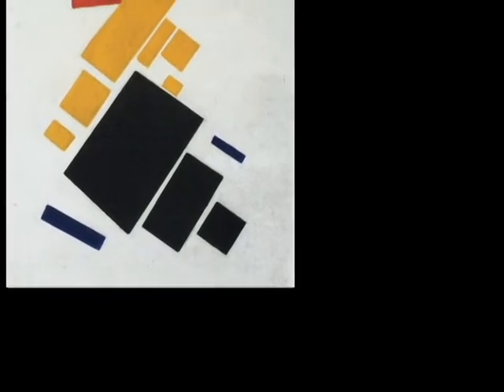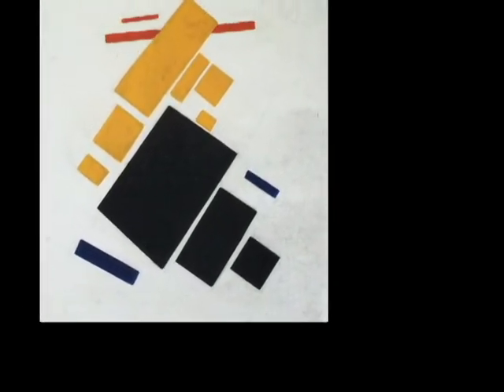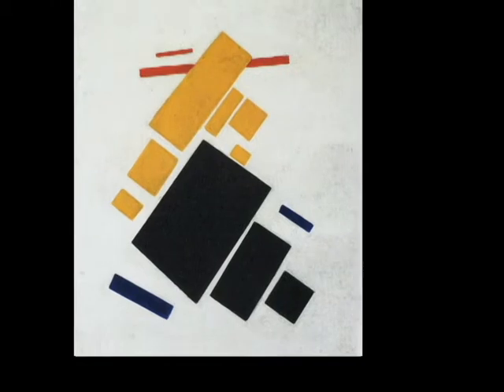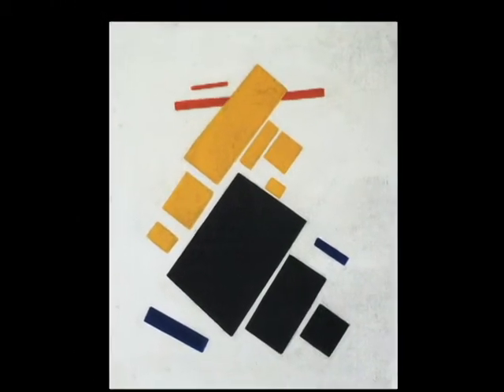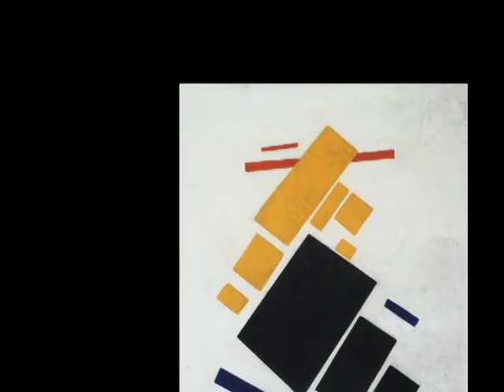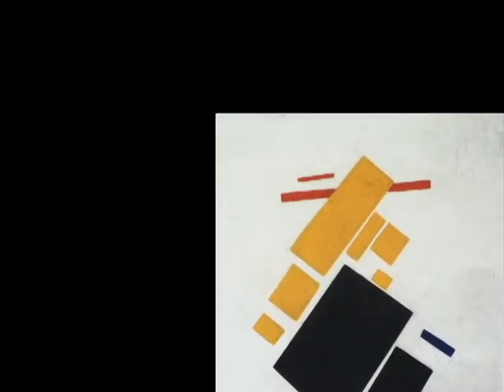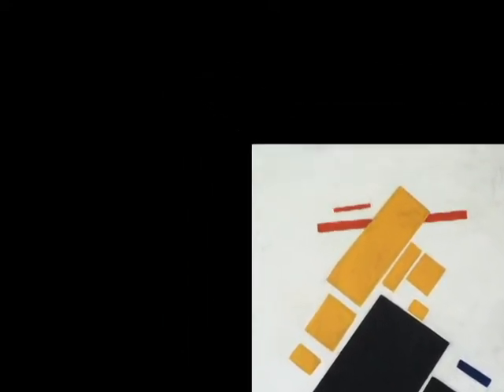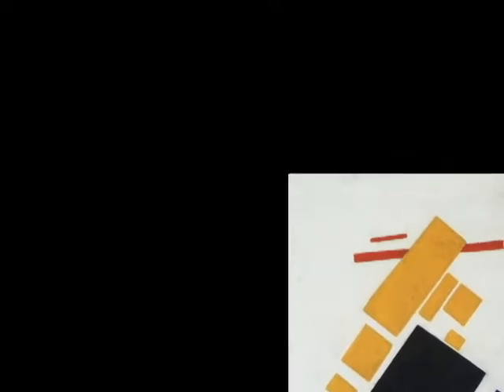The Significance of Viewpoint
Art History III Final Project Complete.